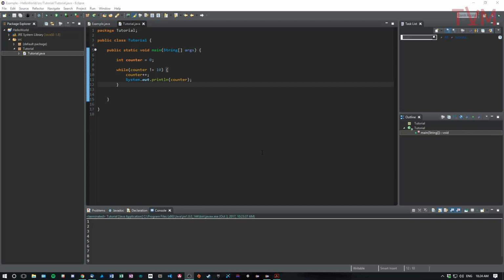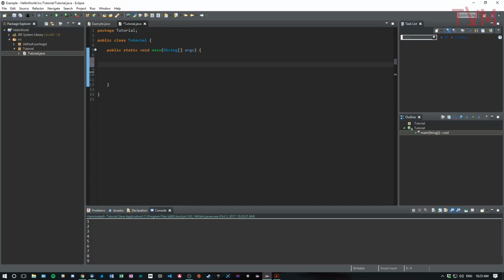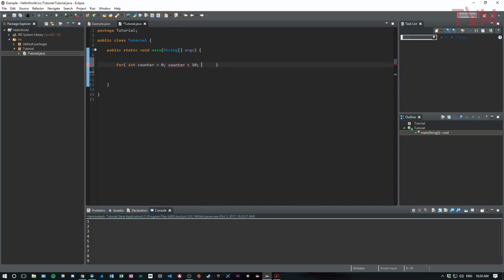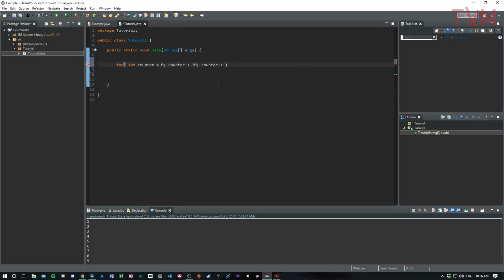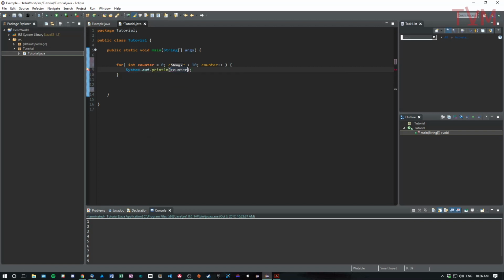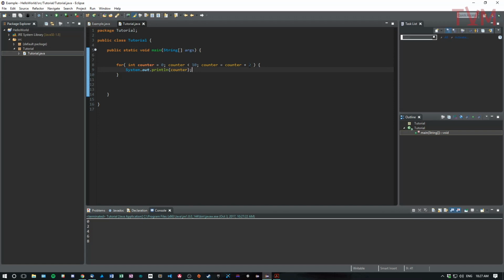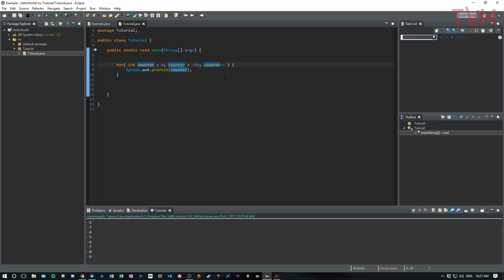Java Tutorial - For Loops (COMP 202)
Learn how to use for loops in Java